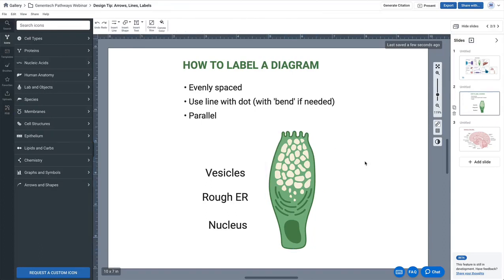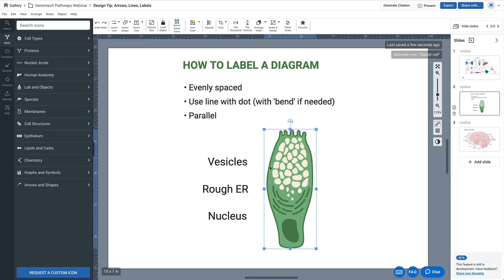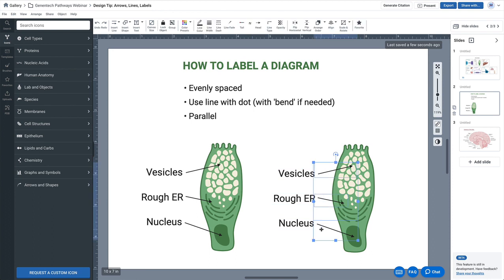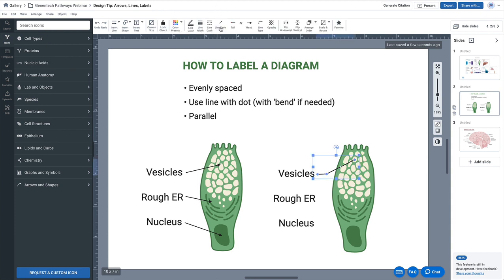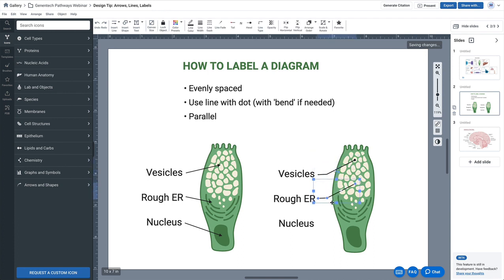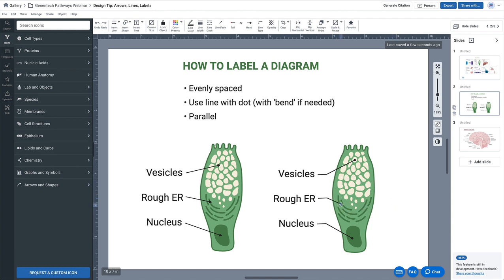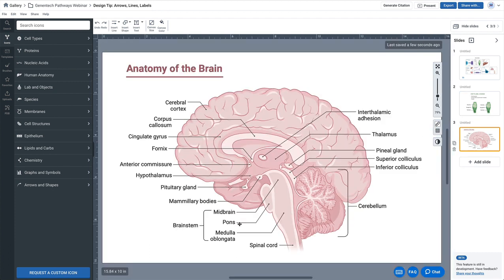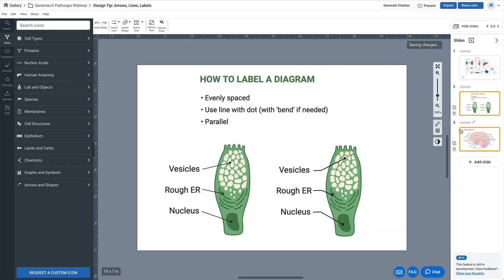How to label a diagram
‍In this short tutorial, learn how to effectively and elegantly label your diagrams.

Summary:
‍When you’re labelling a diagram: make sure your labels are evenly spaced (0:22) and use parallel label lines with a dot (0:37). Effective label lines create elegantly labelled figures, like anatomy of the brain (3:25).

Meet the expert:
‍Shiz Aoki, CEO and co-founder of BioRender, shares her 10+ years of expertise as a distinguished science illustrator to help you bring your science to life - visually.